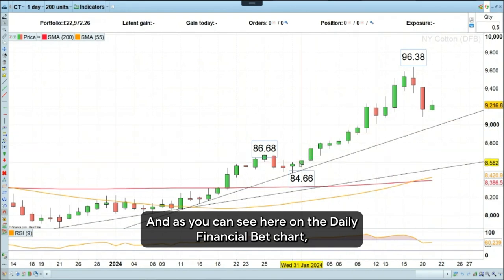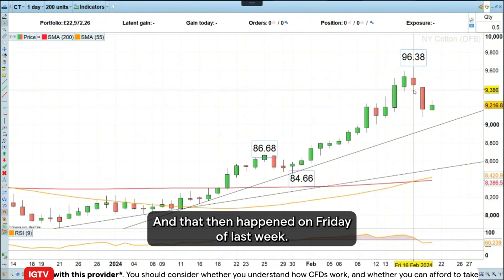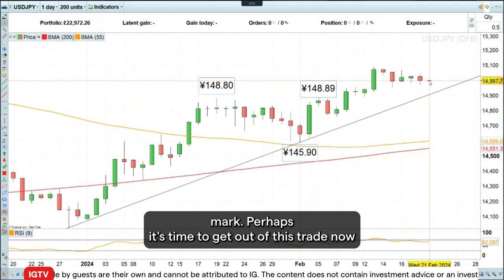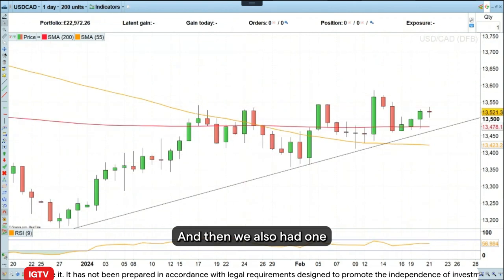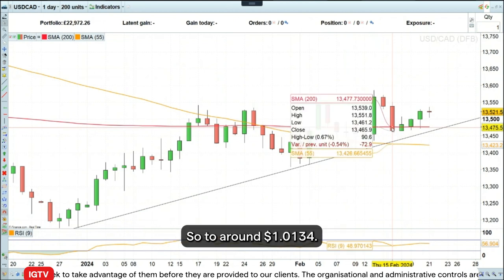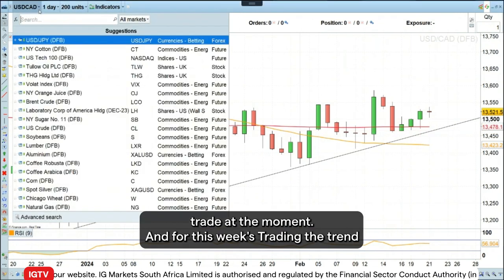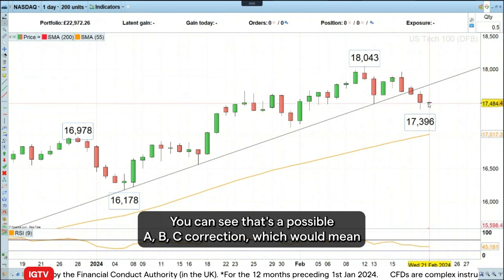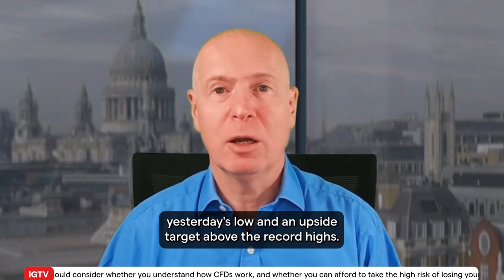Trading the trend: long Nasdaq 100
Since the recent decline in the Nasdaq 100 looks to be a corrective one, IG analyst Axel Rudolph would like to use it as an opportunity to go long with a stop loss – on a daily chart closing basis only – below Tuesday’s low and an upside target in new record highs.